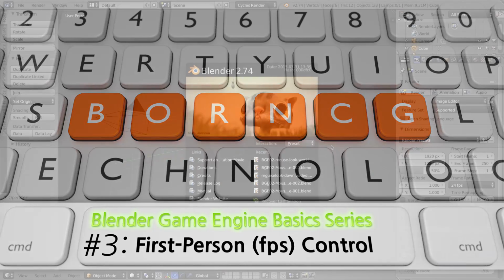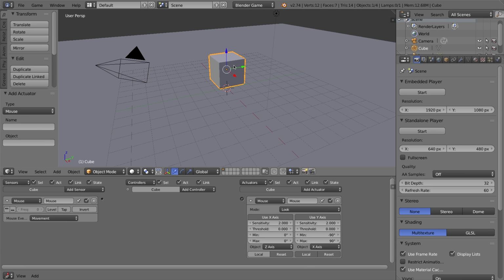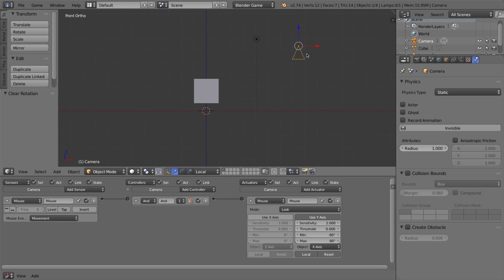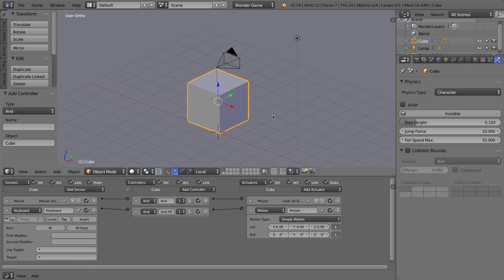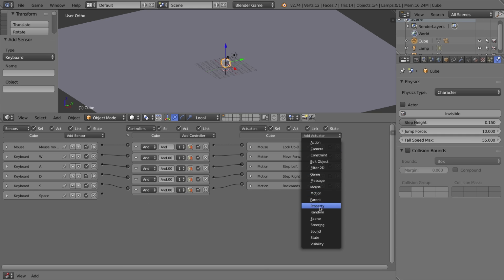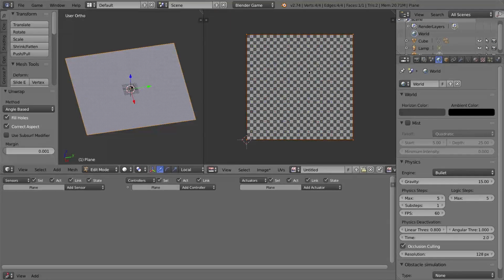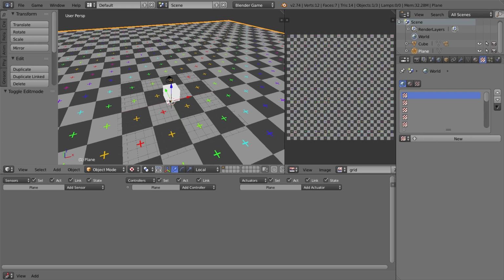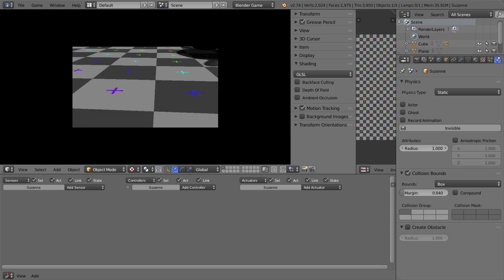Blender Game Engine Basics Tutorial #3 : FPS Setup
In this Blender Game Engine Tutorial #3 I cover:

-How to create a first-person-shooter (FPS) setup using the Blender Game engine (BGE)
-How to use and customize the Mouse (look) actuator on different objects
-How to make your character JUMP, strafe left or right, walk forward/backward
-How to create a checkerboard pattern (image texture) on your level's ground
-How to improve lighting/shadows/appearance of your game